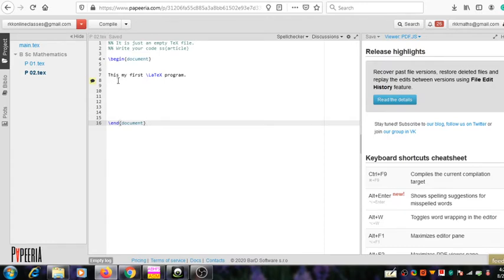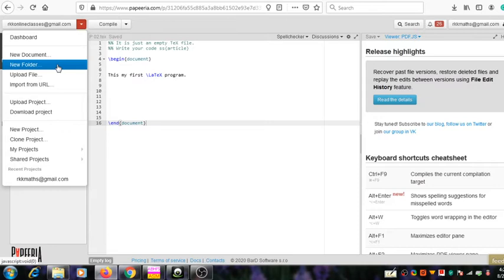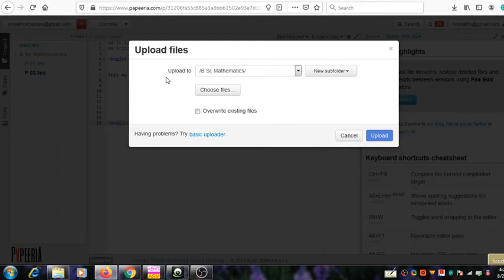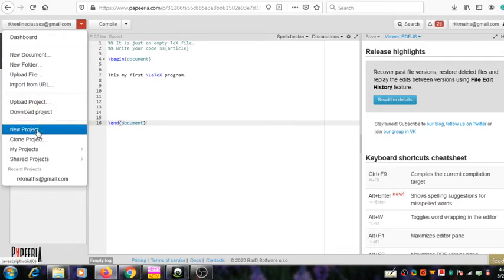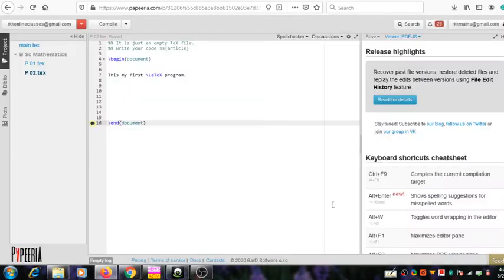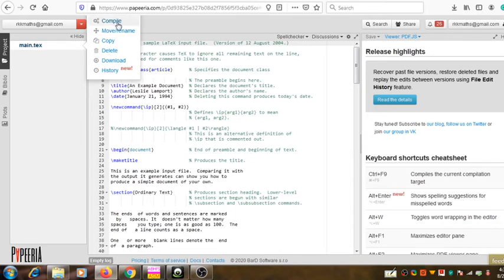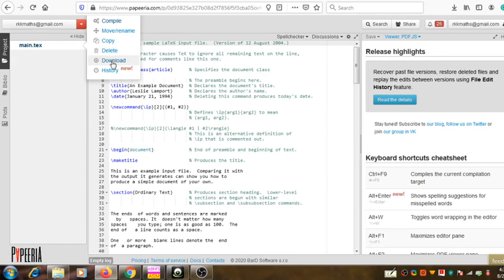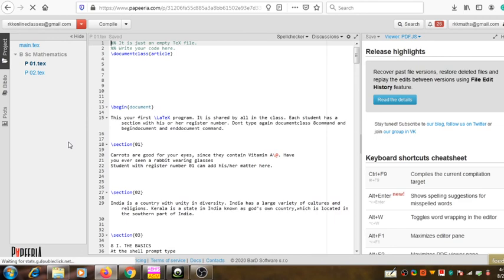This video explains how projects are created, shared and processed in the Papeeria System.